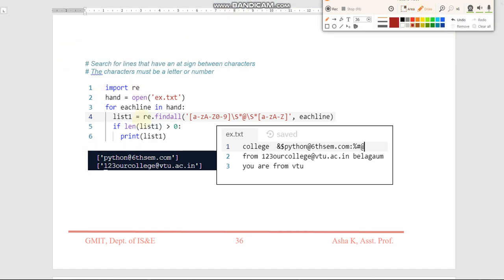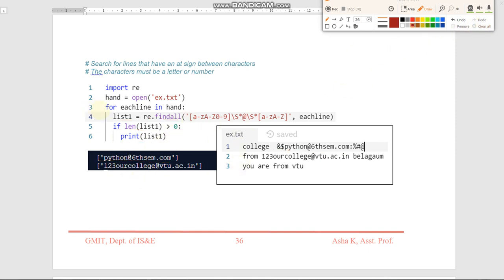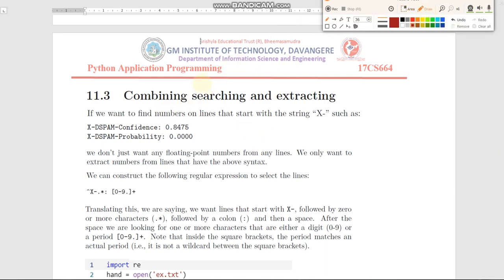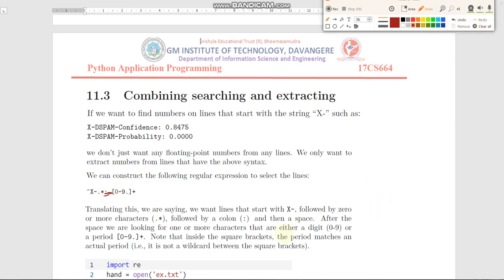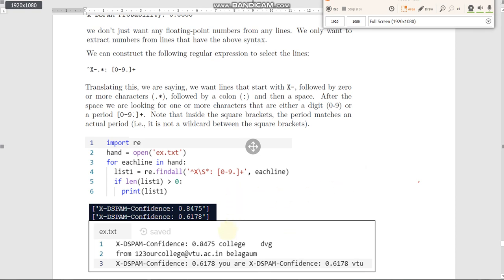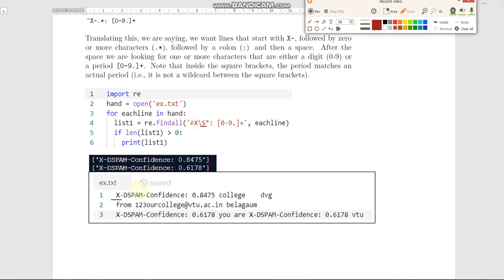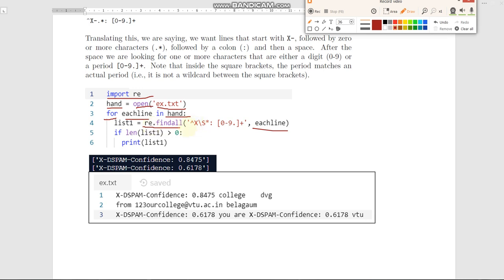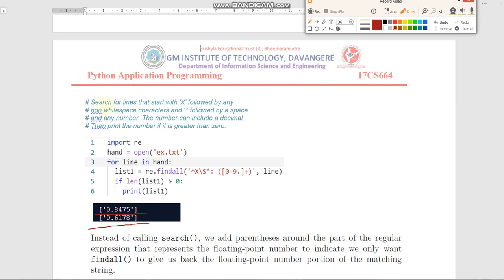Regular Expressions 3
Regular Expressions  - Extracting interested data from the file